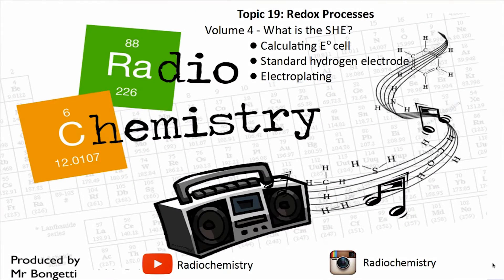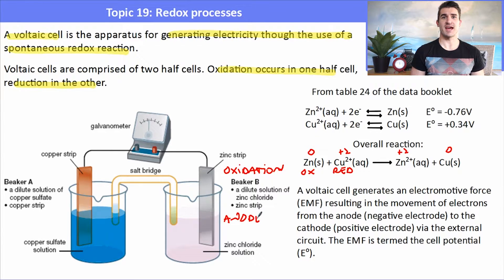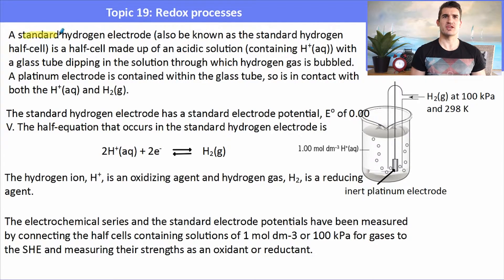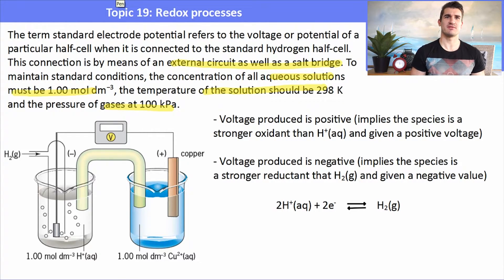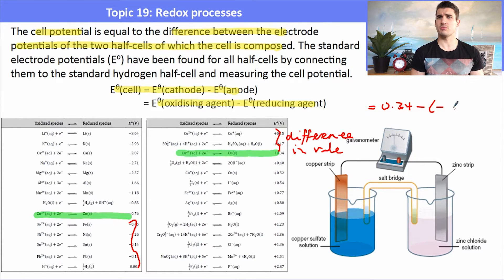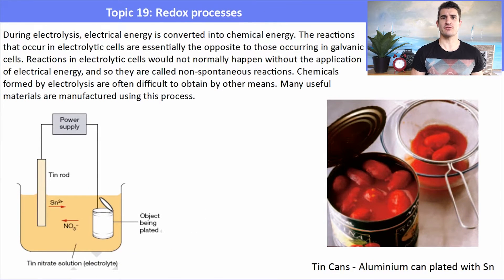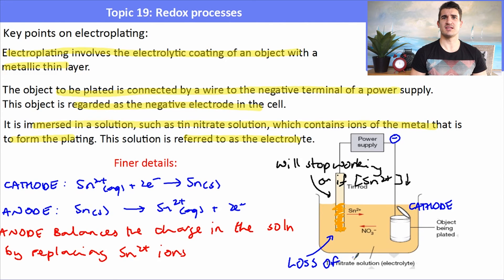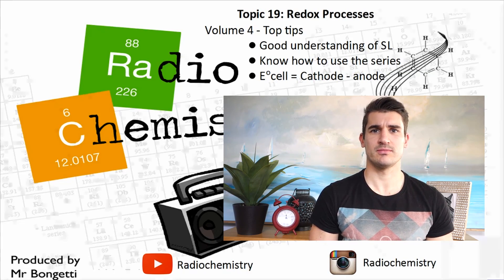Topic 19 - What is the standard hydrogen electrode?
Higher Level IB Chemistry - Topic 19.1 Electrochemical Cells
- Calculating Eo values
- Standard hydrogen electrodes
- Electroplating